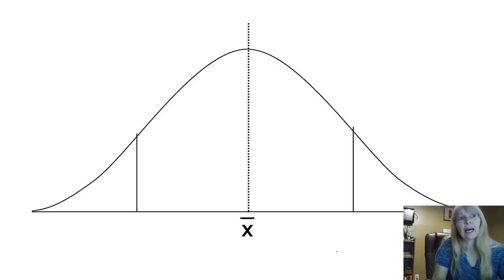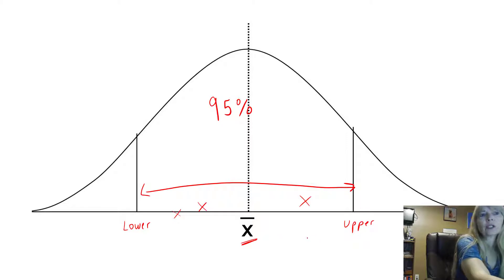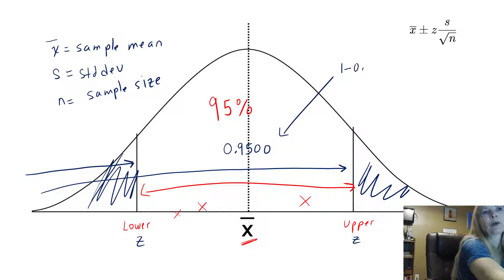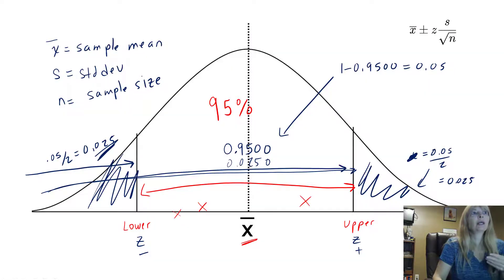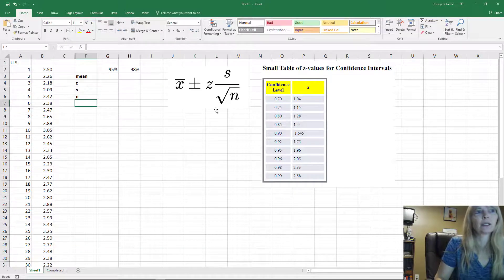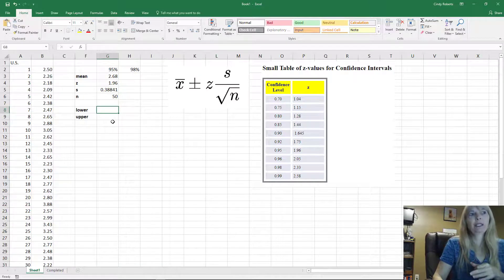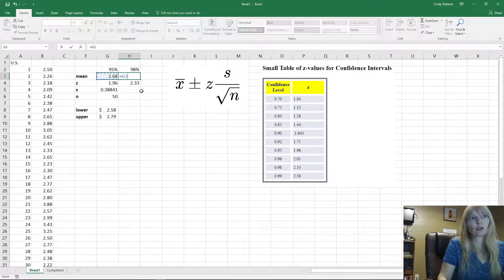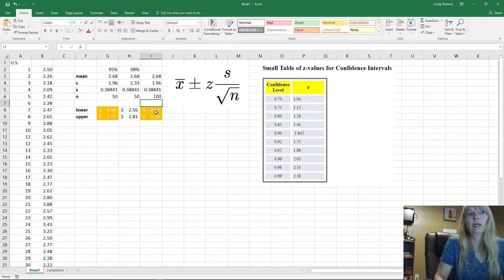Statistics: Confidence Interval Example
How to find a confidence interval about the mean with a data set in Excel